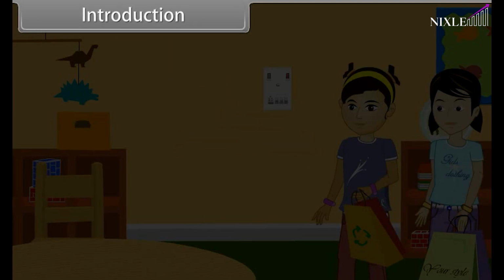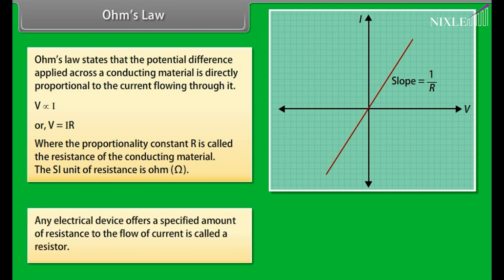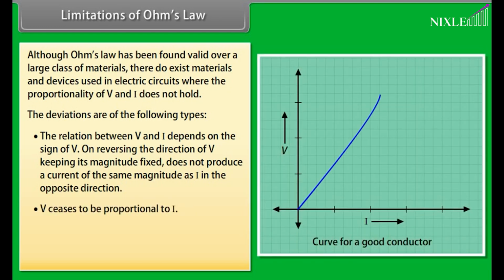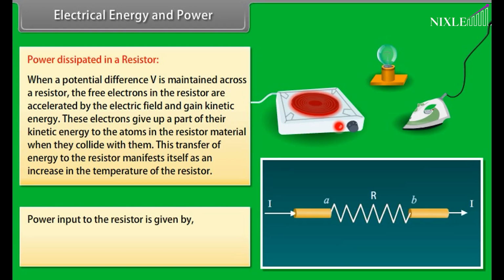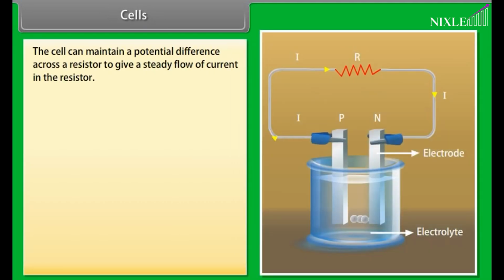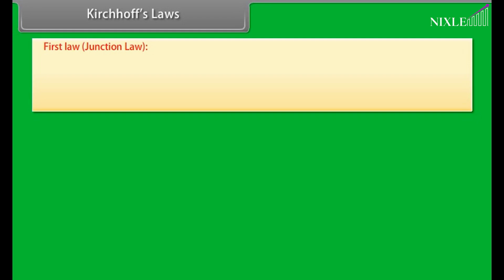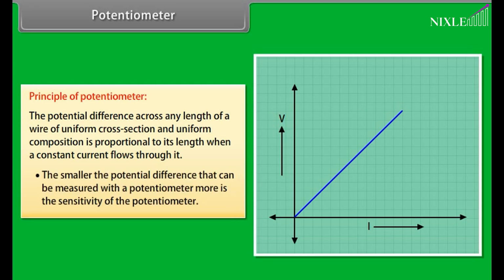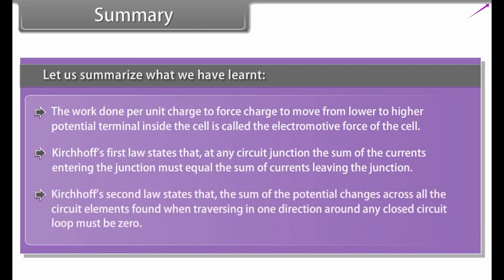Current Electricity | Animated Video Explanation | Class 12 Physics | UPSC NDA CDS